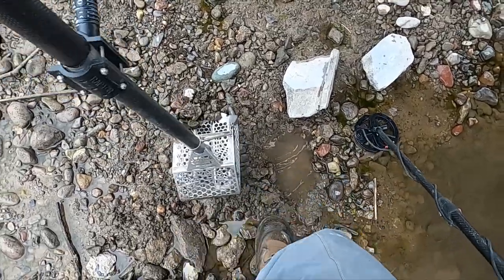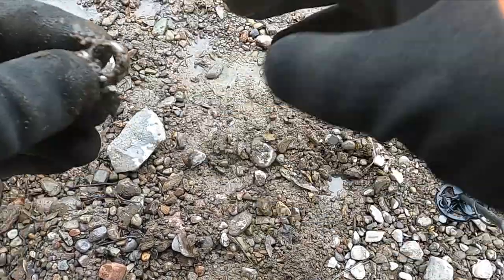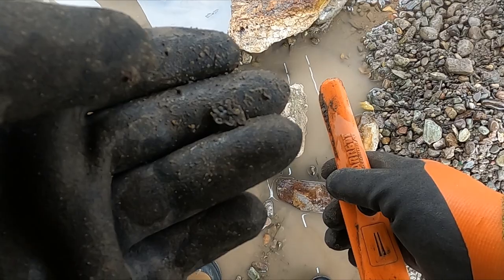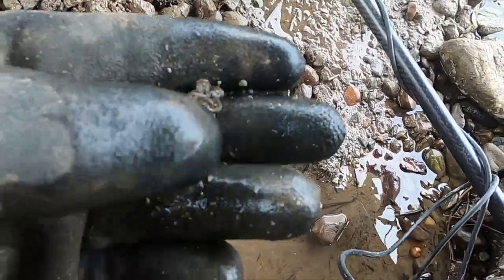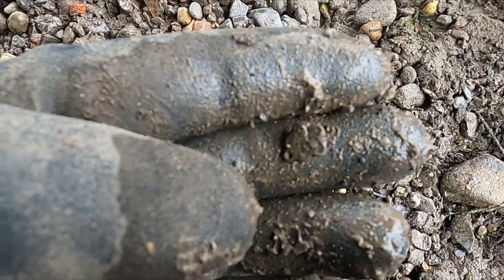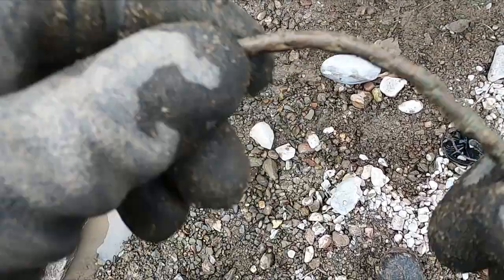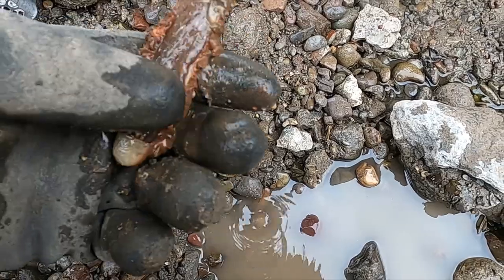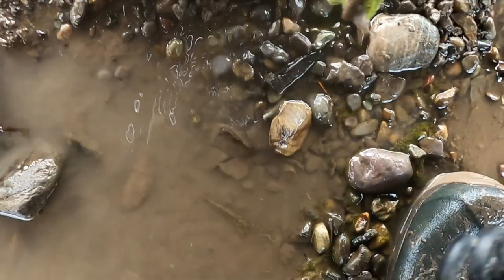Metal detecting tips and tricks for hunted out spots. | Ep 192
I have been hammering this metal detecting spot for the last couple of years.    I've made some great discoveries there, but I decide to go back with my mini coil and see what I missed.  I give up a bunch of metal detecting tips and tricks in this video to help you maximize the treasure you get out of all of your detecting spots. In this video I will be using the small 6 inch coil for the Minelab Equinox.  Switching to a sniper coil can make all the difference.  Mini coils are great for detecting in iron patches, rocks and other hard to reach places.